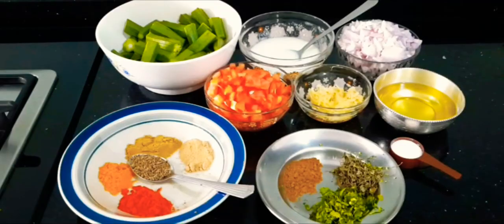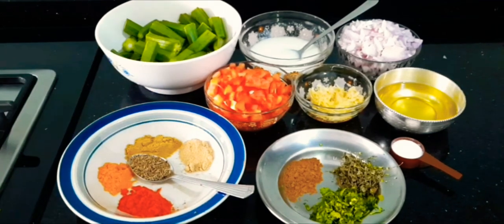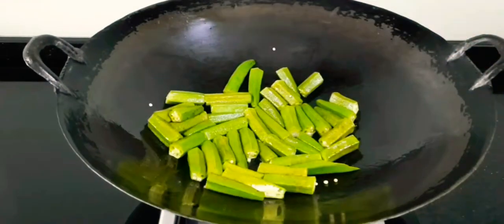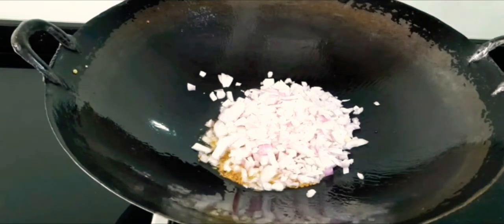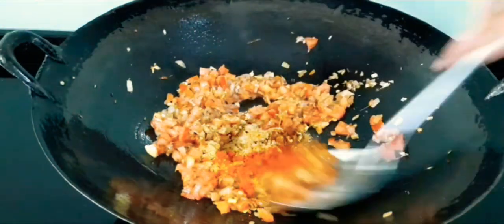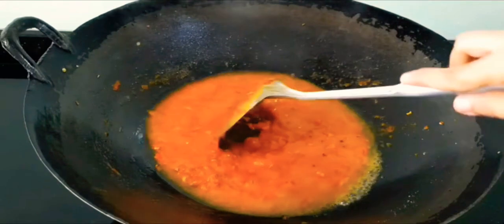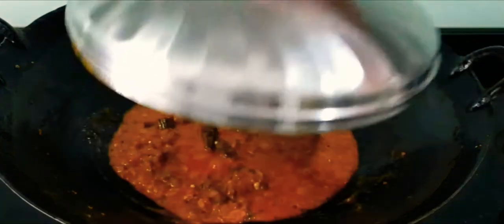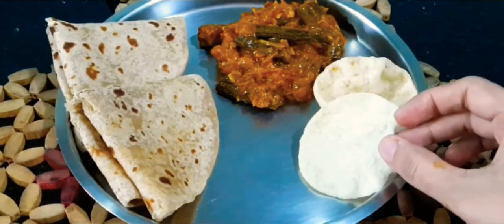Simple and easy chatpati Achari bhendi/lady finger/okra